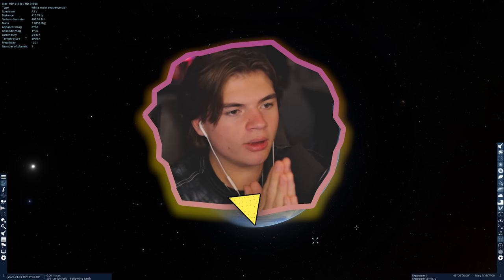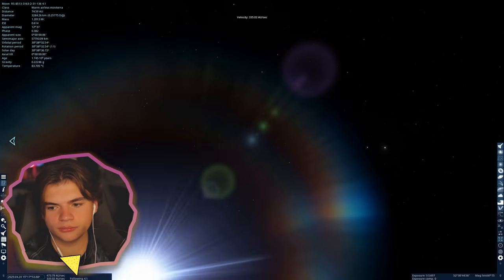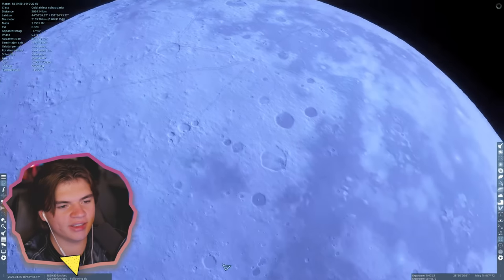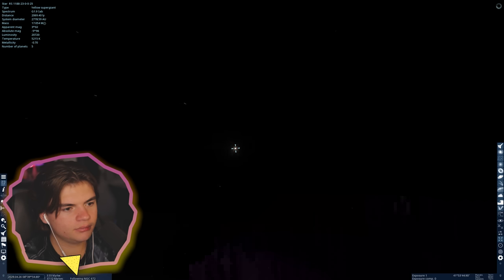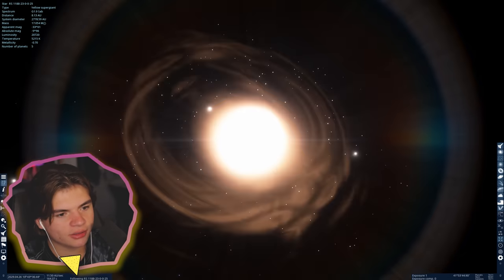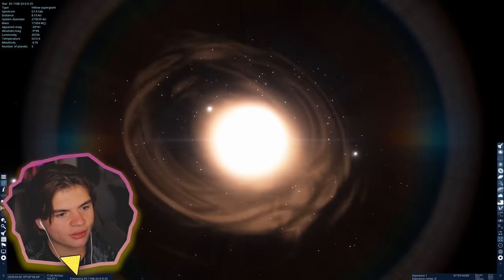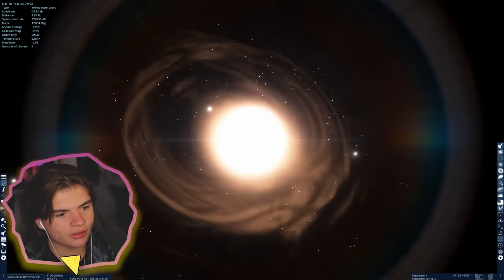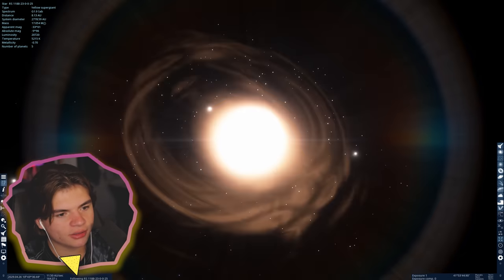SpaceEngine Exploration #3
Thumbnail Image Via:  DEMOONIC